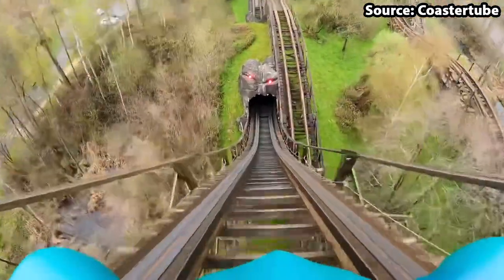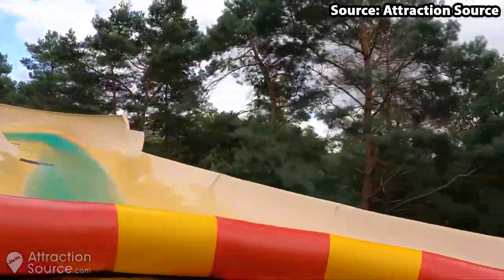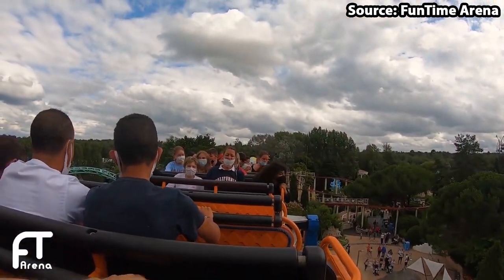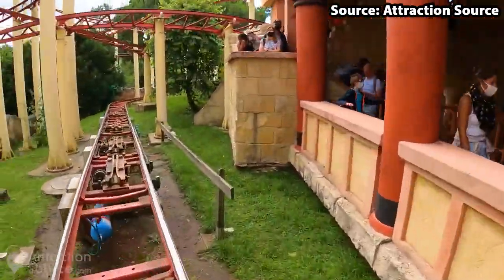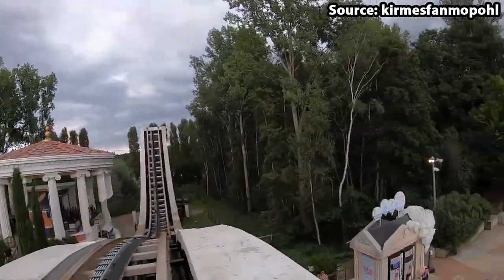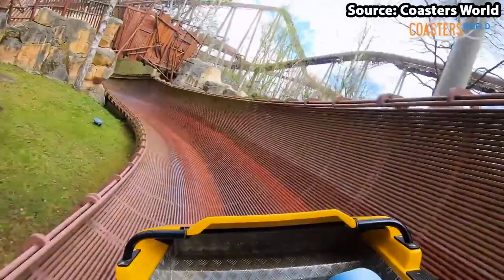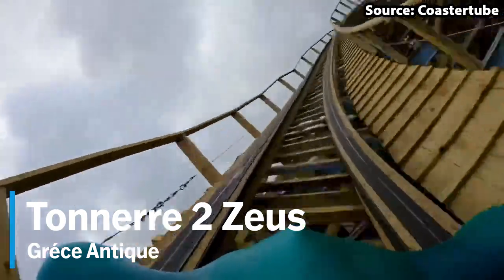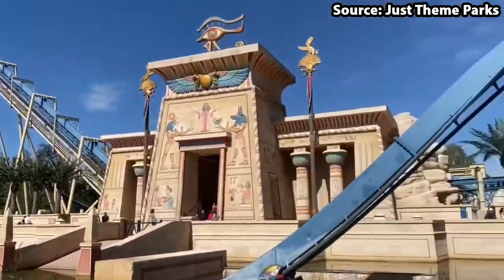Top 10 rides at Parc Astérix - Plailly, France | 2022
Join us today as we count down the top 10 rides at Parc Astérix including such attractions as Ozlris and Tonnerre 2 Zeus . In addition to this we show on ride povs and soundracks throughout :)
CHANNELS USED IN VIDEO
TIME STAMPS
Intro 00:00
Menhir Express 00:24
'Oxygenarium 01:13
Le Cheval de Troie 02:06
Vol D'Icare 03:03
Pegase Express 03:51
Discobelix 04:47
Trace Du Hourra 05:41
Goudurix 06:27
Tonnerre 2 Zeus 07:18
OzIris 08:10